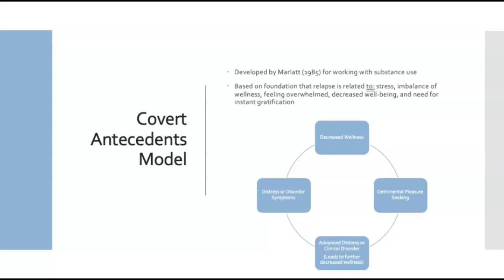Module Three Chapter 11